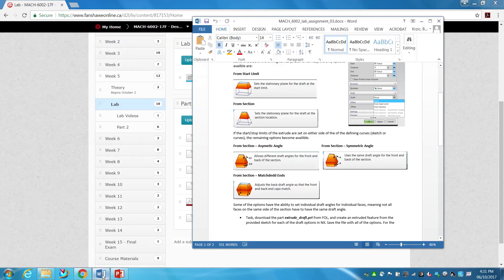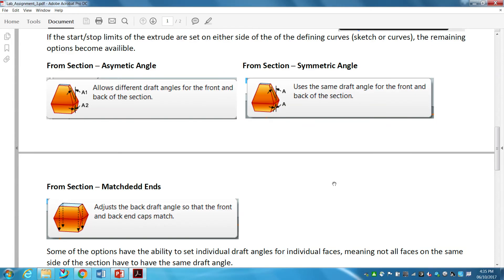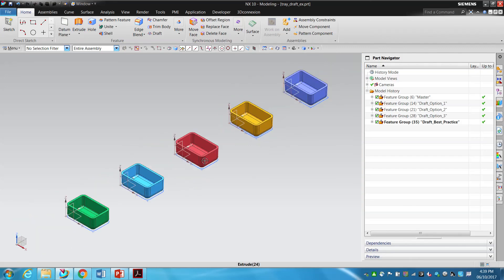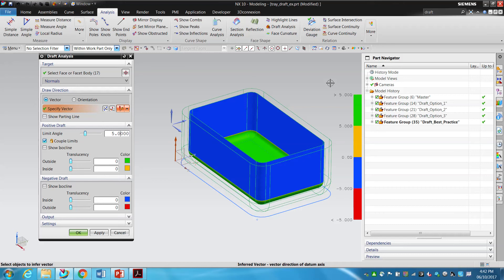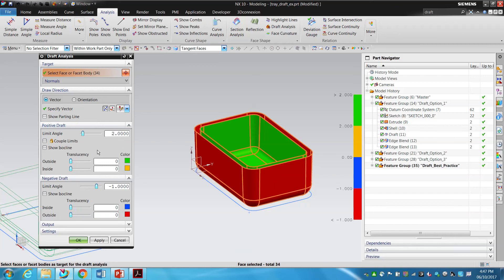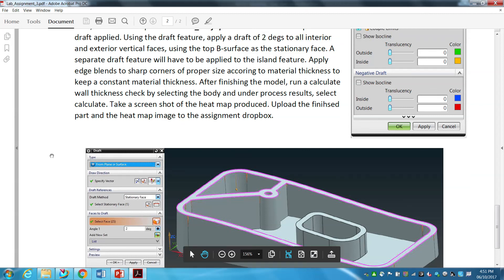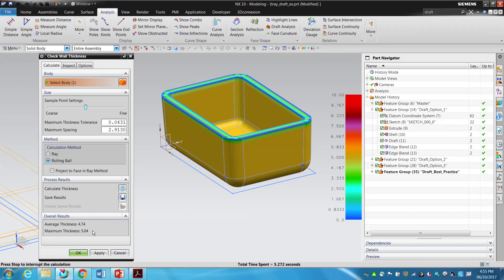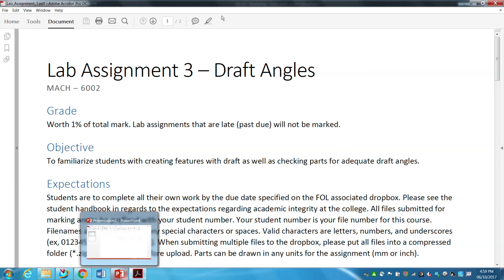Draft Angle & Analysis